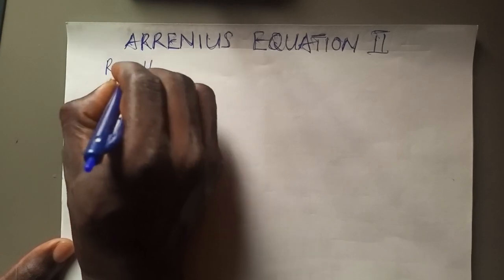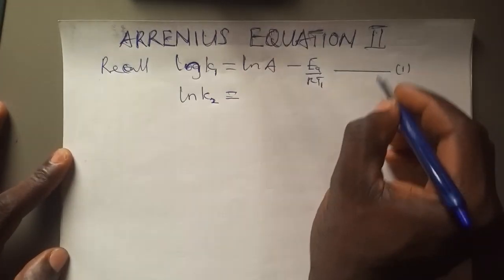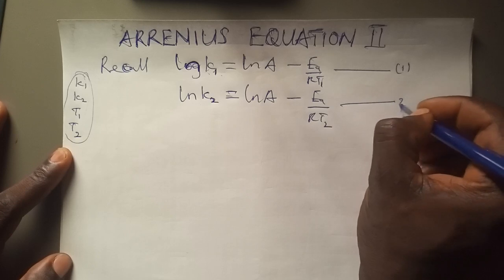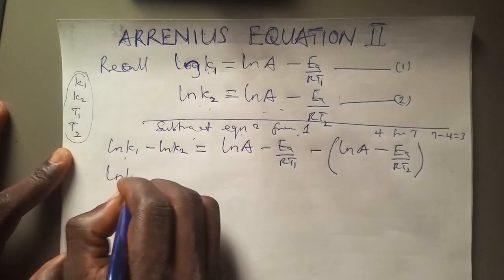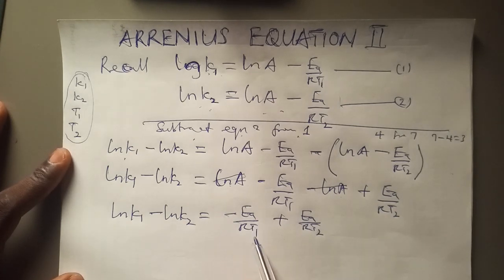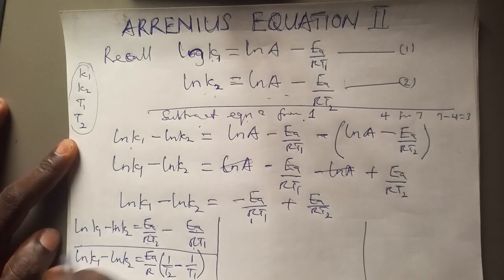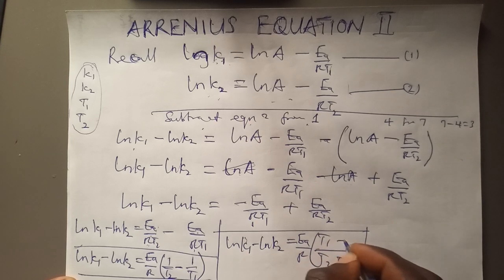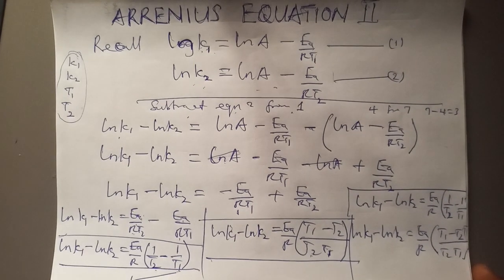Arrhenius Equation II and its significance